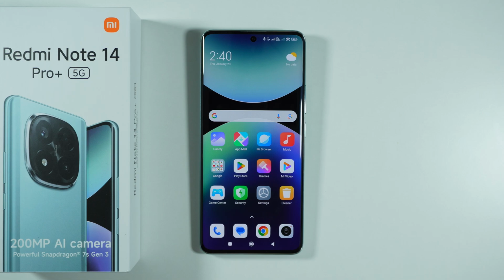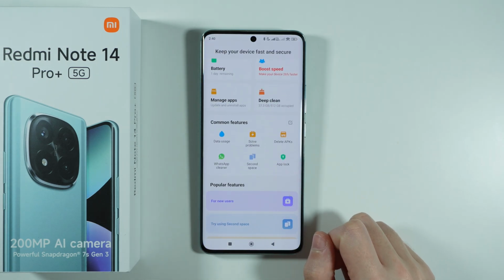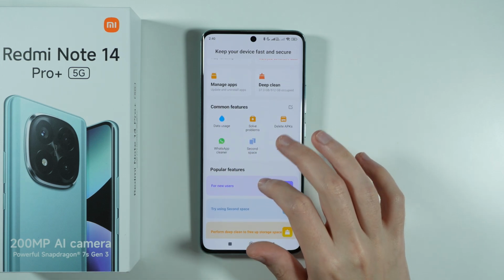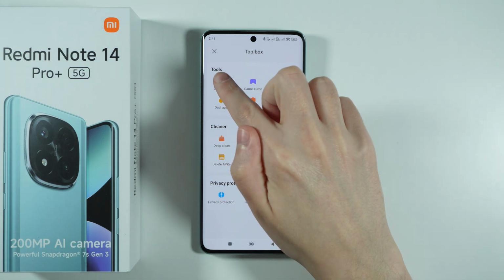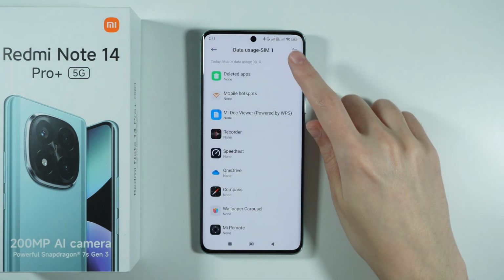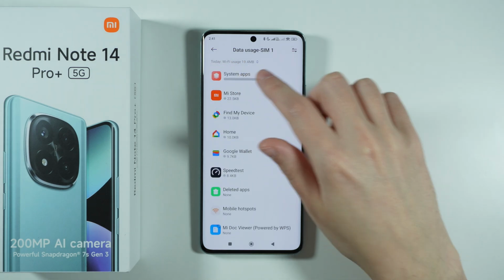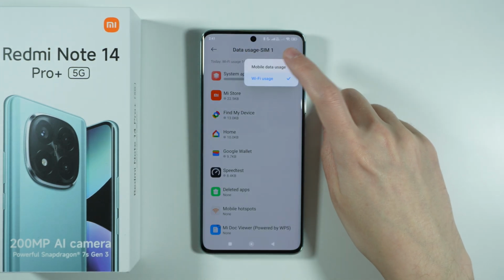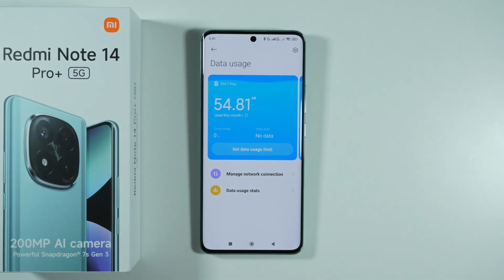Redmi Note 14 Pro+ 5G: How to Check WiFi & Mobile Usage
Learn how to check WiFi and mobile data usage on your Redmi Note 14 Pro+ 5G with this quick and easy tutorial. This guide walks you through accessing the data usage settings to monitor how much internet your apps and device are consuming. Perfect for managing your data plan or optimizing your WiFi usage. Watch now to stay informed and in control of your Redmi Note 14 Pro+ 5G's internet activity!